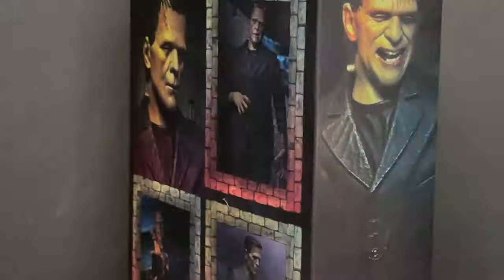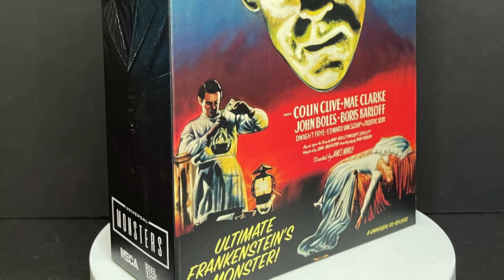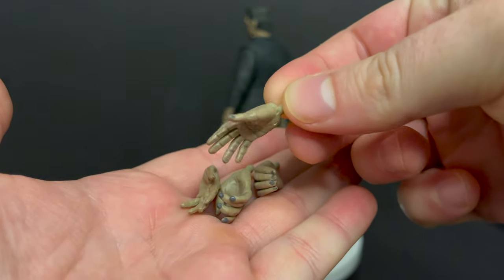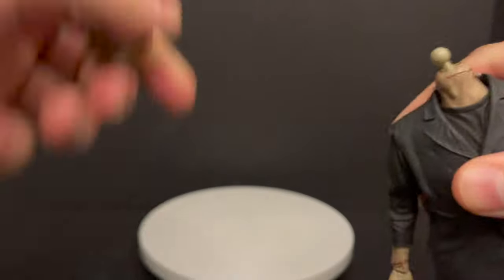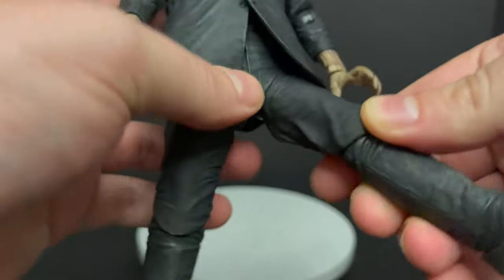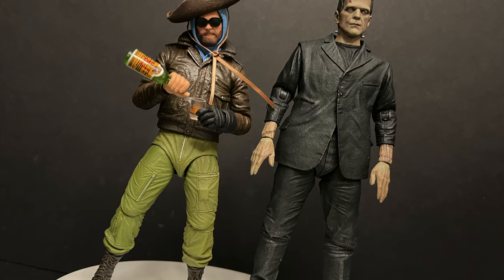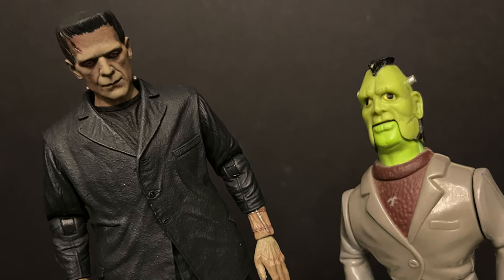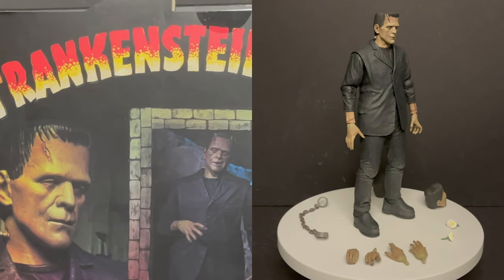2021 Universal Monsters: ULTIMATE FRANKENSTEIN’S MONSTER by NECA Toys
Everything you need to know about the brand new UNIVERSAL MONSTERS Ultimate Frankenstein’s Monster by NECA Toys!